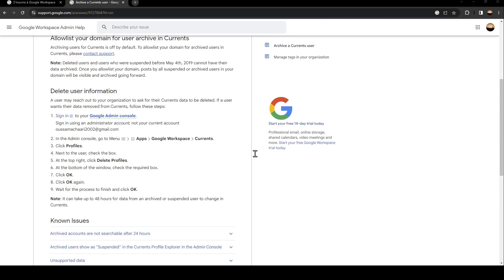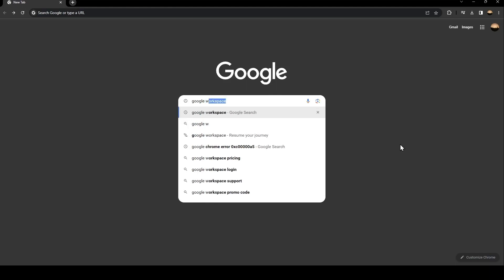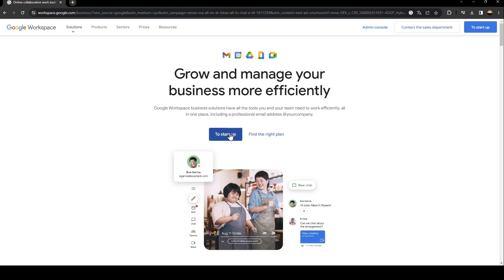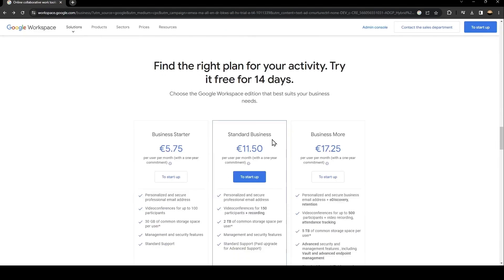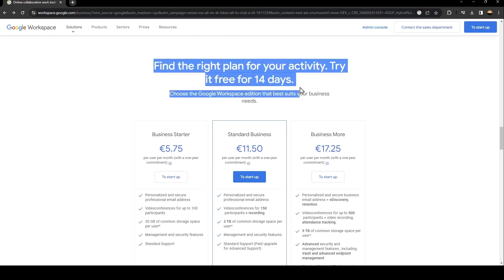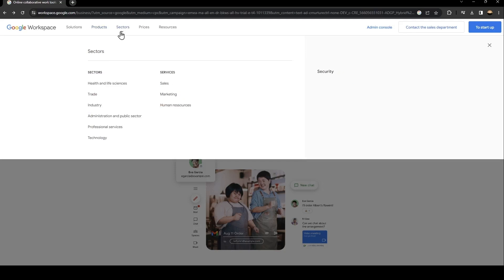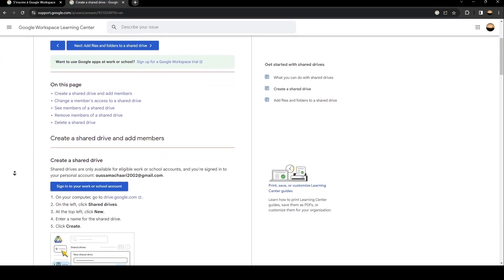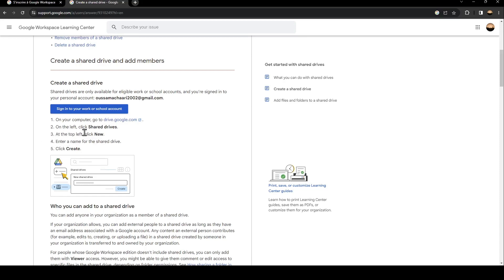How To Create A Shared Drive Google Workspace Tutorial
Today we talk about create a shared drive google workspace,google drive shared drive,how to use google workspace,shared drive,google workspace tutorial